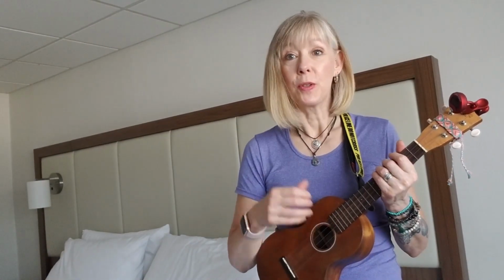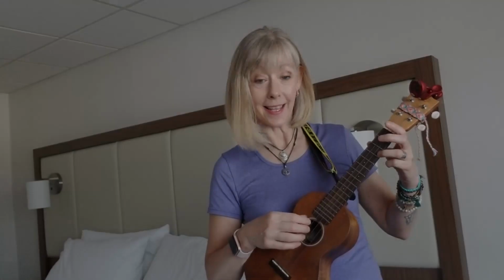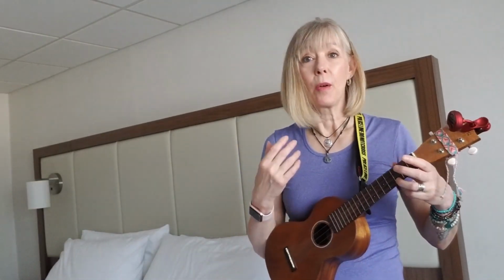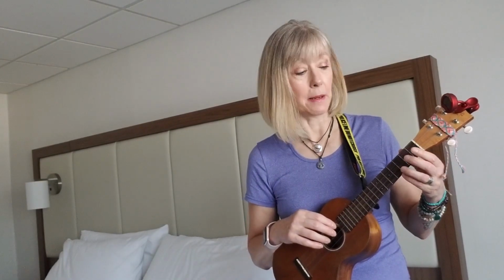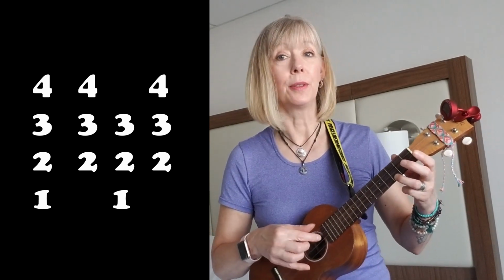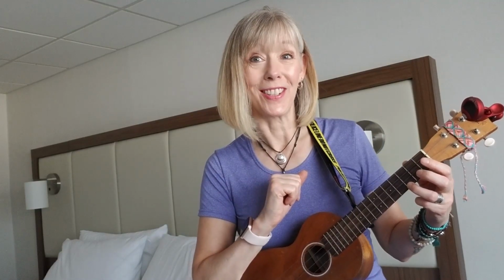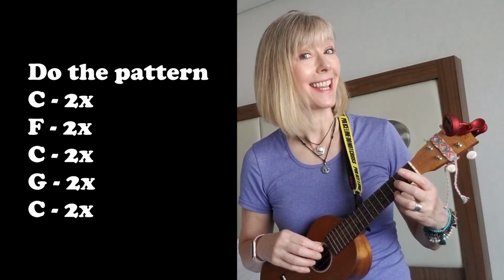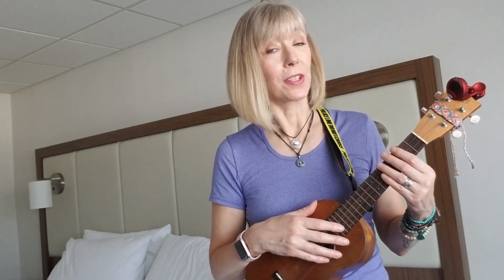Learn Your First Fingerpicking Pattern - Ukulele - Lesson 1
New to fingerpicking!?!?!  Start here. Step by step instructions to master your first fingerpicking pattern along with song suggestions to use with your first fingerpicking pattern. Level up your playing by making your strumming hand more interesting.